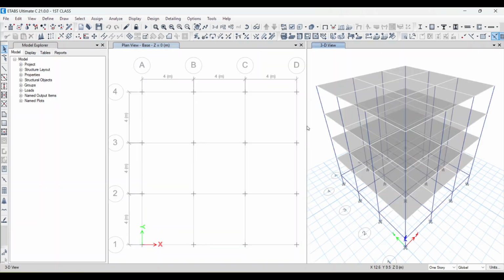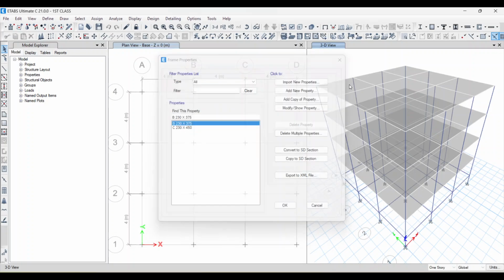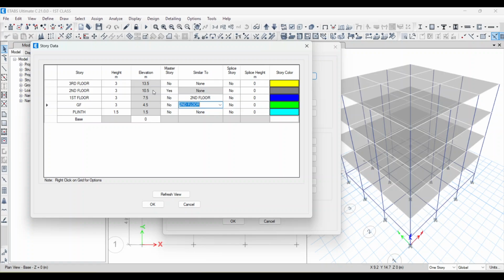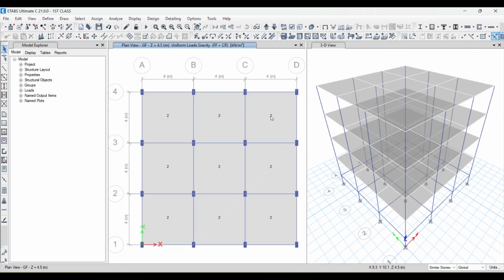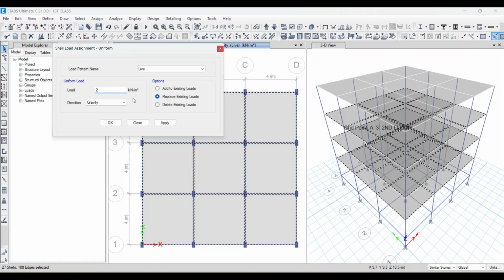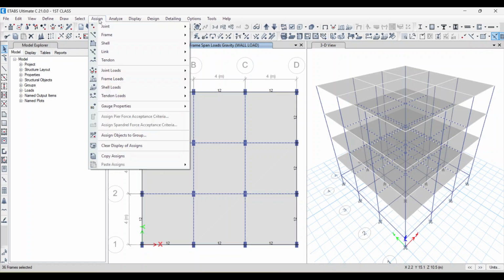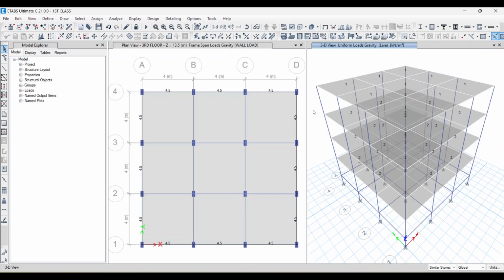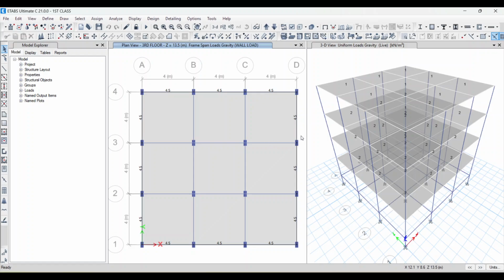ETABS Tutorial 2025 / complete building design from start to finish (class-2)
🎓 Welcome to the Complete ETABS Tutorial Series!
In this video, you'll learn structural analysis and design using ETABS — one of the most powerful tools for civil and structural engineers.

Whether you're a civil engineering student, a beginner, or a practicing engineer, this tutorial will guide you step-by-step through the ETABS software interface, modeling, analysis, and design of building structures.